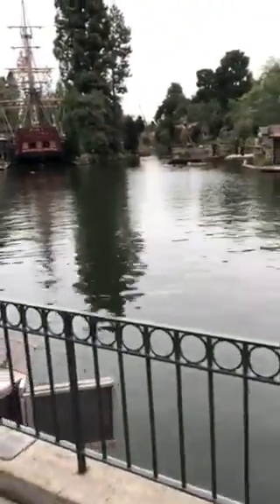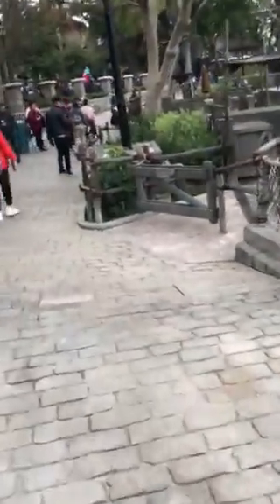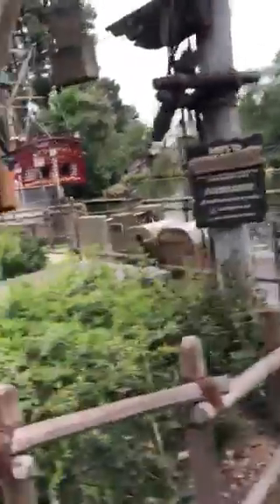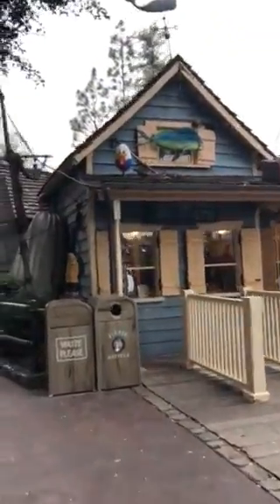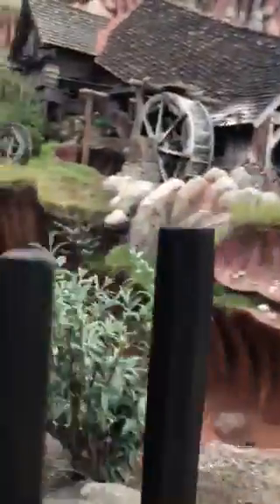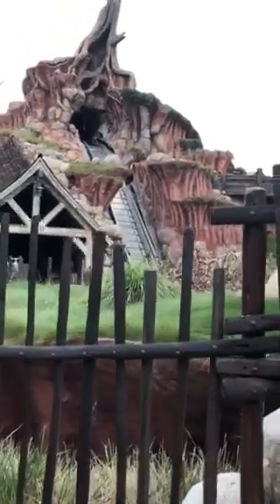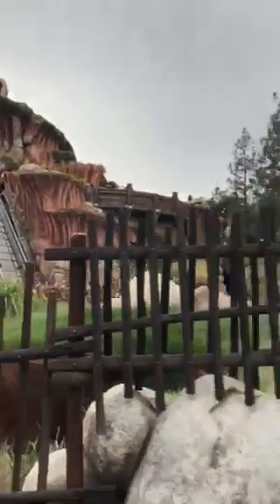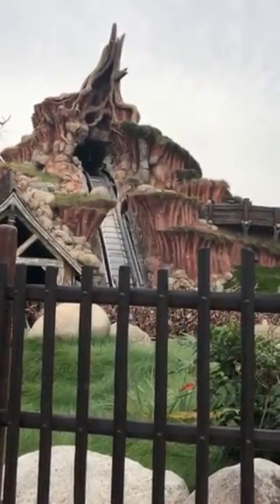New update on Splash Mountain March 2018